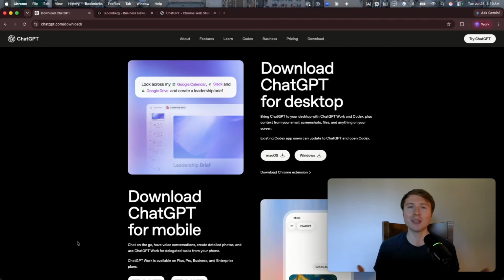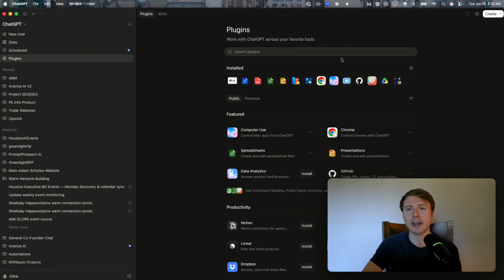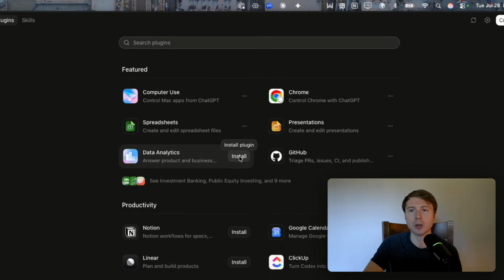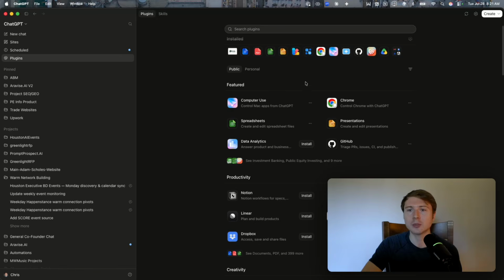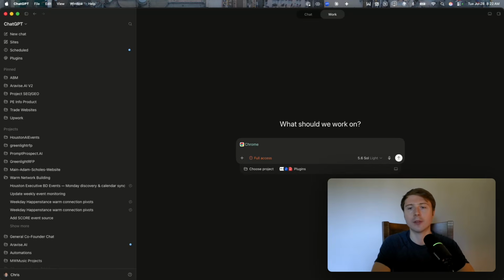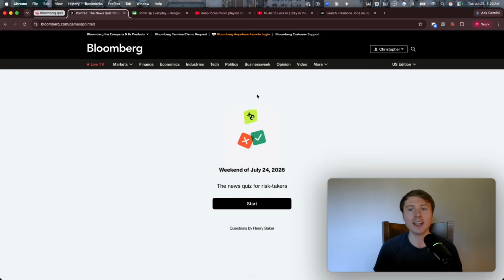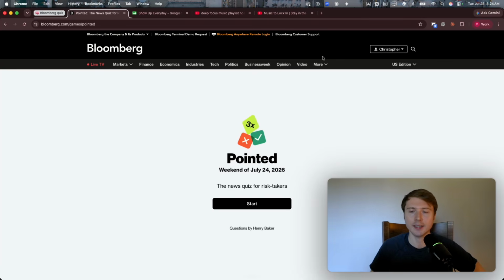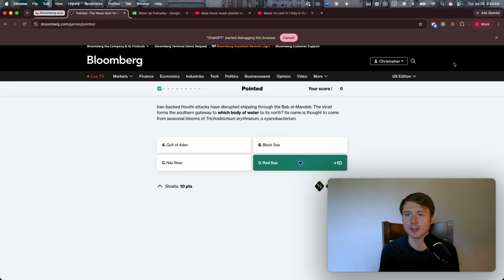How to Control Chrome with ChatGPT (Step-by-Step)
to book your free 15-minute “Find My AI Starting Point” meeting. Bring a question or a task you’d like help with, and we’ll help you find a practical place to start.

ChatGPT can control the Chrome profile you already use—navigating websites, clicking through portals, and handling multi-step browser tasks while you stay in control.

In this step-by-step walkthrough, I show you how to install the ChatGPT desktop app, add the Chrome plugin and extension, and give it a real task: open Bloomberg, find the Pointed quiz, and start it. You’ll see ChatGPT control the browser, pause when a CAPTCHA needs a human, and continue while I work in other tabs.

This can help with tedious portal work, recurring browser chores, developer consoles, maintenance requests, and forms. For sensitive or consequential workflows—especially taxes, payments, or personal data—stay present, limit permissions, and review every action before submitting anything.

CHAPTERS
0:00 What ChatGPT can do in Chrome
0:56 Install the ChatGPT desktop app
1:20 Find and install the Chrome plugin
2:05 Connect the Chrome extension
2:35 Start a Chrome task
3:00 Bloomberg quiz demo
3:43 ChatGPT takes control of Chrome
4:08 When a CAPTCHA needs a human
4:30 Keep using other tabs while it works
5:10 What’s improved
5:45 Best use cases and review-before-action
6:14 Final thoughts